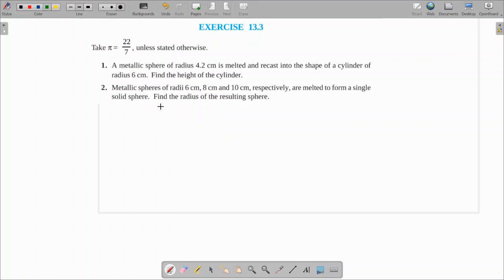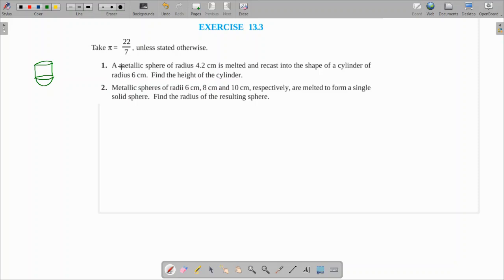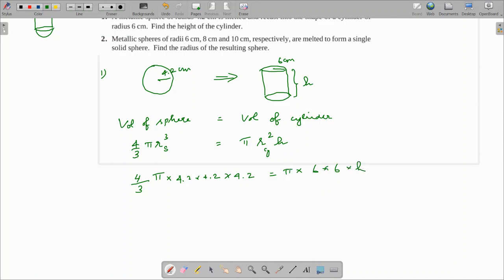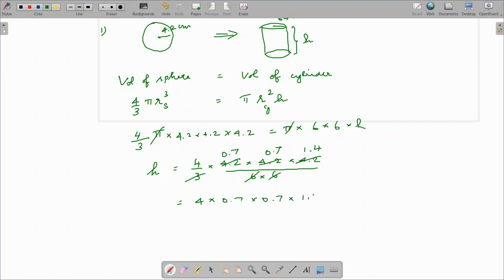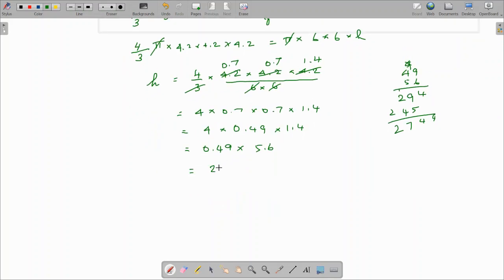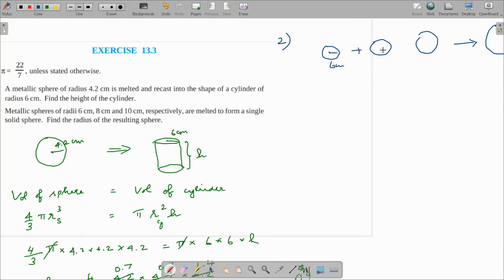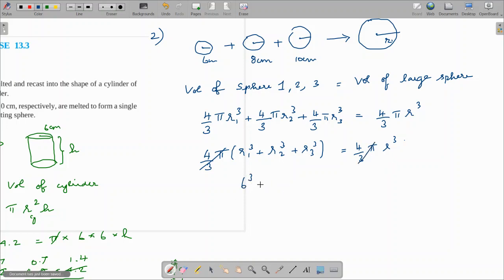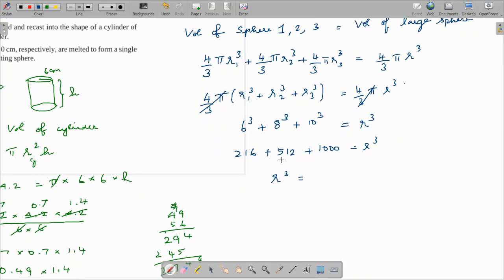combination of solids volume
1. A metallic sphere of radius 4.2 cm is melted and recast into the shape of a cylinder of radius 6 cm. Find the height of the cylinder.
2. Metallic spheres of radii 6 cm, 8 cm and 10 cm, respectively, are melted to form a single solid sphere. Find the radius of the resulting sphere.